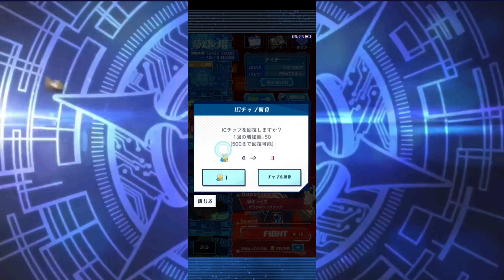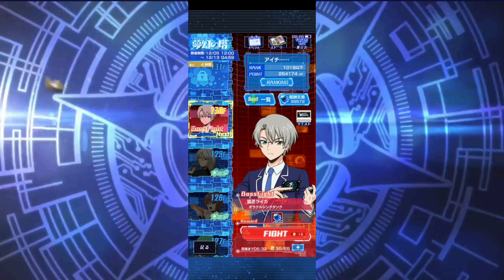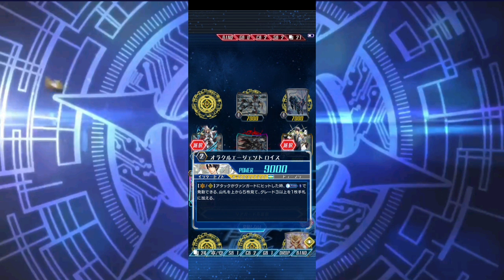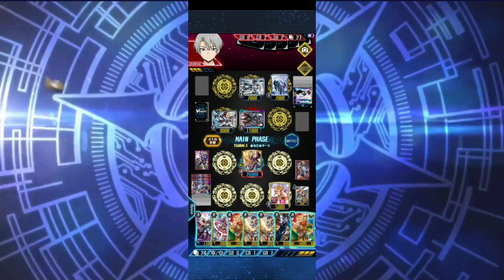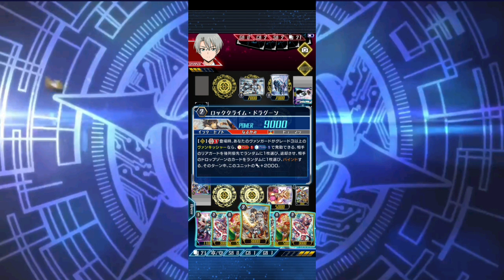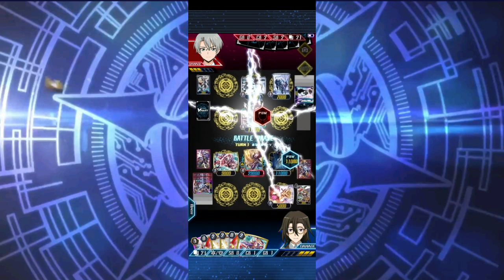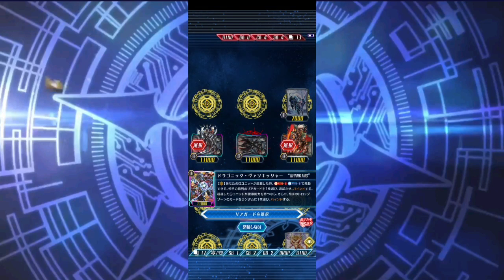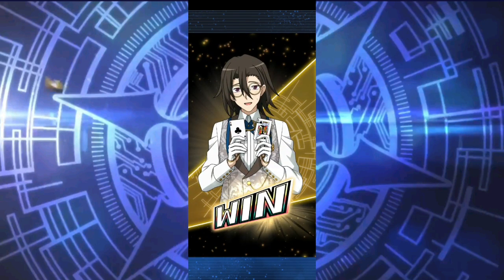Vanguard Zero: Imaginary Tower event: Keter Sanctuary 2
It's been a while but the Imaginary Tower event is back and this time with Youthberk! I was honestly really excited because I like the deck in the actual TCG so let's see how it is in Zero!